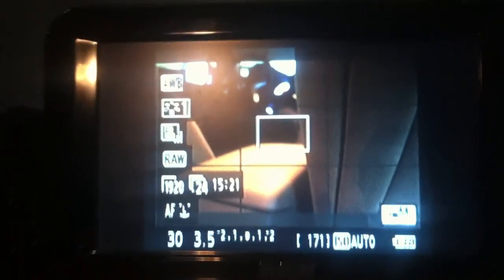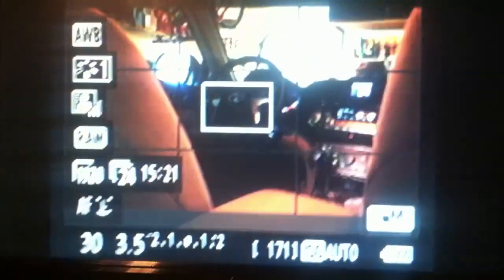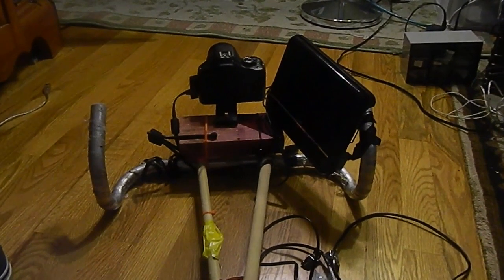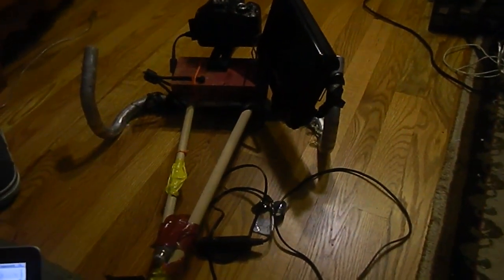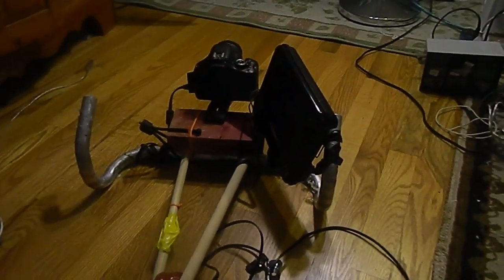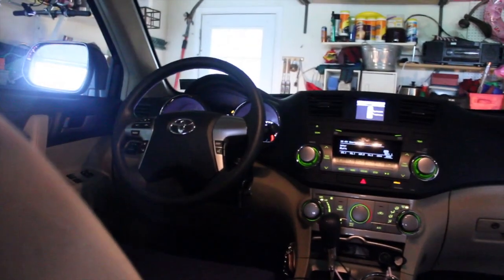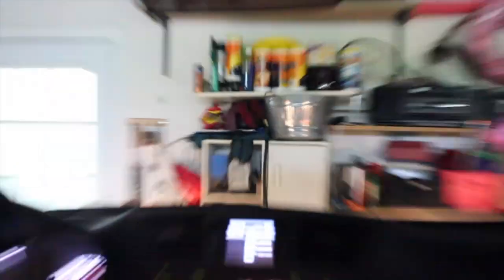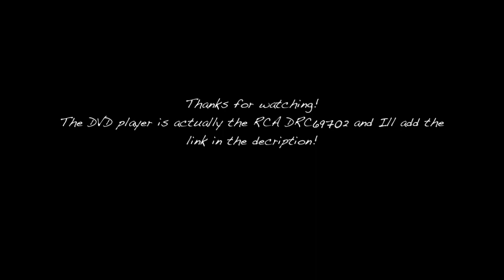DIY DSLR Video Monitoring!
DIY DSLR Video Monitoring! Additions have been added to my
DIY DSLR Video Stabilizer!! More still pictures:

Portable DVD Player

EDIT: If your wondering the monitor does support 16:9 ratio. I had it set to the "normal" setting instead of "wide". Just a tiny switch. Still need to find a way to power it outside of the car. Needs 12volts @ 3.5 amps...